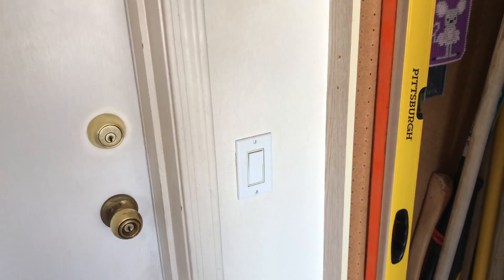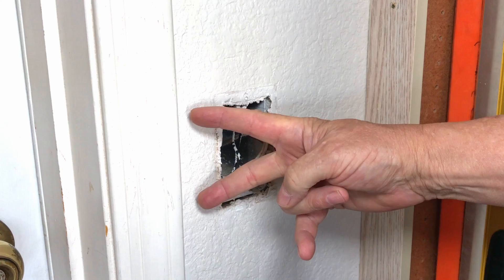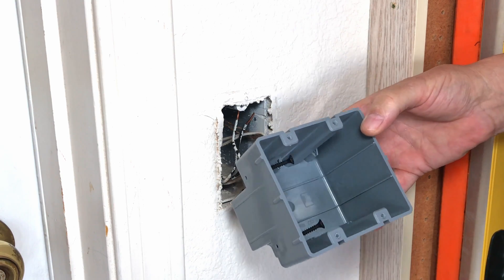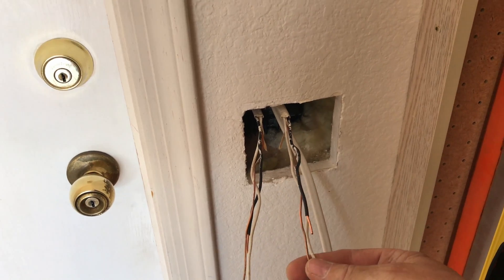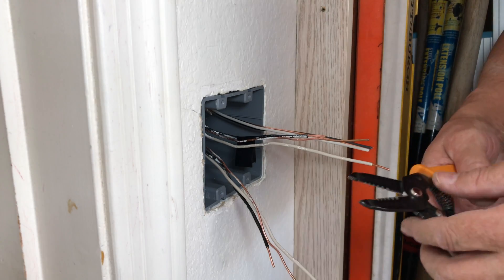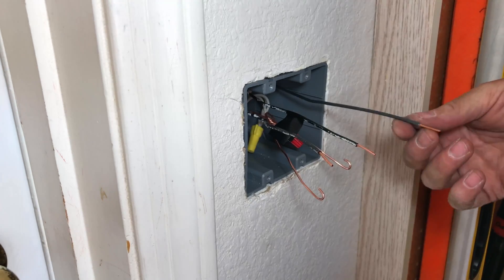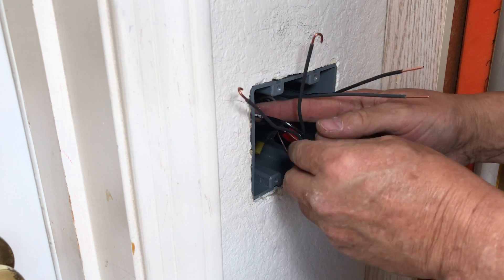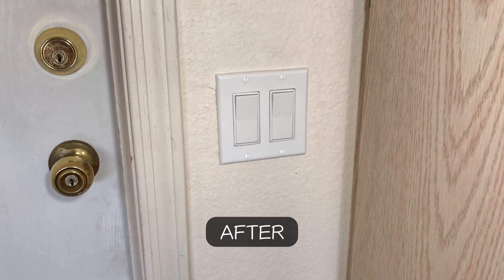How to Install a Second Light Switch in a Single Switch Location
How to Install a Second Light Switch in a Single Switch Location - Want to add a second light fixture but only have a single switch on the wall? You don't need to cut a separate hole or run a new feed from the panel! In this video, I show you how to expand a standard single-gang box into a double-gang box so you can control two separate lights from one location. All products used in this video were purchased off Amazon. All electric components used in this video are linked in the description below for your convenience.

In this video, you will learn:
How to remove an existing nailed-on switch box
How to cut drywall for a double-gang box
How to identify Line (Power) vs. Load (Light) wires
How to wire pigtails for hot and ground connections

⏱️ TIMESTAMPS:
00:00 - Intro: Adding a Second Switch
00:57 - How to remove the old single switch box
01:52 - Finding the stud & marking layout
02:34 - Cutting the wall for a Double Gang Box
07:07 - Installing the new box
07:59 - WIRING: How to identify Line vs. Load
09:44 - How to make Pigtails (Splitting the power)
10:26 - Connecting Grounds & Neutrals
13:44 - Wiring the two switches
15:43 - Final install & testing

🔧 Tools & Parts Used:
Double Gang Box
14/2 Romex Wire
Single Pole Switches

Southwire Romex Brand Simpull Solid Indoor 14/2 W/G NMB Cable
Southwire MSB2G Two Gang Device Box with Depth Adjustable
Faith Single-Pole Decorator Paddle Wall Light Switch
Leviton 80409-W 2-Gang Decora/GFCI Device Wallplate
IDEAL INDUSTRIES INC. WINGTWIST Assorted Red and Yellow Wire Connectors
IRWIN Tools ProTouch Drywall/Jab Saw